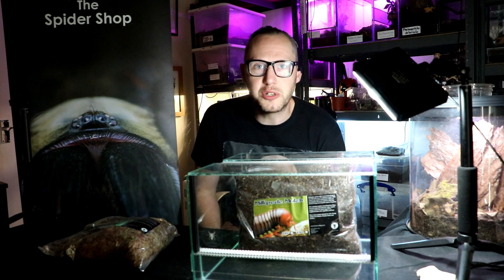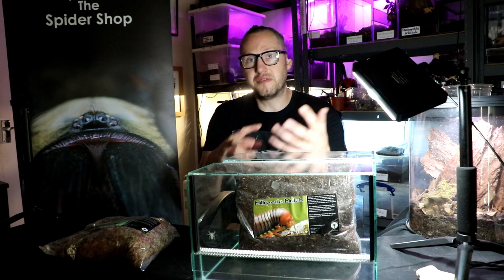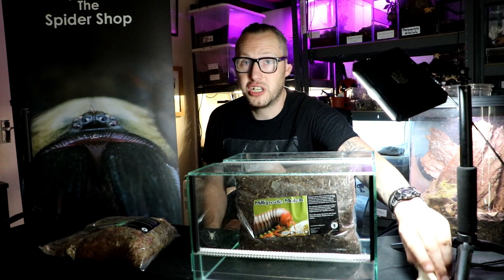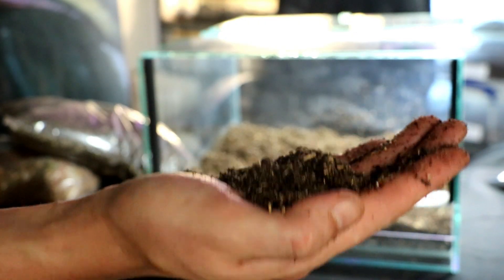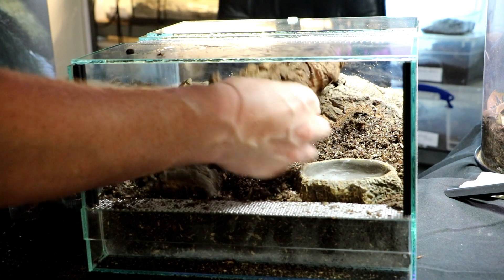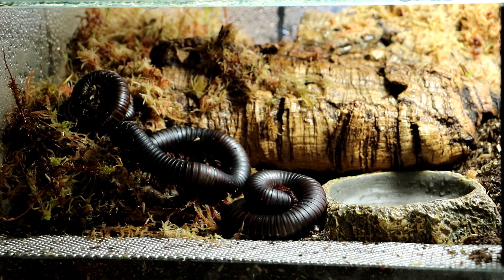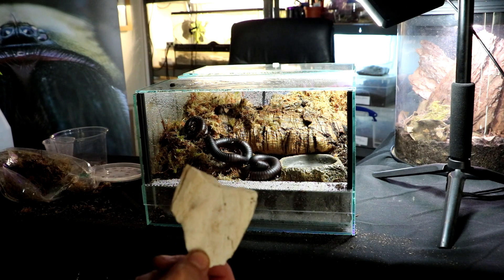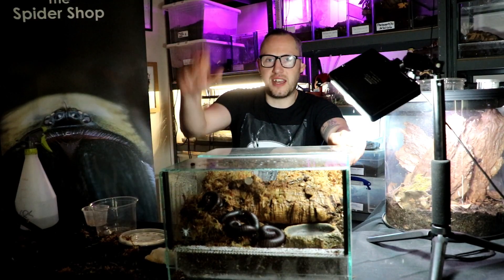Setting up the Giant African Millipede Enclosure - A Guide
Possibly the worlds largest millipede species! These gentle giants make excellent pets are an ideal first invert and have an expected lifespan of about 7-10 years. Millipedes do not actually have a thousand legs, they usually have between 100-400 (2 sets of legs per body segment). With each molt they add more segments and with new legs.

The housing can be any suitable small aquarium or container that can take a 15 cm depth of leaf mould (either beech or oak) substrate, mixed into this should be a quantity of soft deadwood (approximate. 10%). The substrate should be kept damp but not wet; pieces of bark placed on the surface of the leaf mould act as mulch and help prevent the substrate from drying out too quickly. Most species are easy to keep and breed.

The BIG SECRET of keeping and breeding millipedes is………DON’T DISTURB THEM. Now this means that if they vanish out of sight for a few days which is what they tend to do, don’t dig them up to check on them. Millipedes are naturally subterranean and so spend some time out of sight. Also, some species build soil chambers both to lay eggs and to moult their skins and each time you dig them up you destroy the chambers and so prevent breeding and prevent moulting which can be very harmful as some species require some weeks to rest in the chamber both before the moult and after as the new skin hardens.

Millipedes feed on soft fruits and vegetables and show a great fondness for cucumber it’s always best to offer a mixture of foods, dusted with extra calcium; this simply means scraping some cuttlefish over your food stuffs. Also, remove the food before it moulds usually the next day but do leave it in through at least one night.